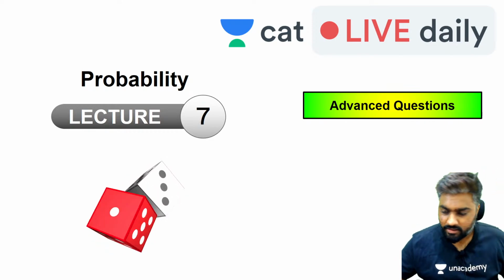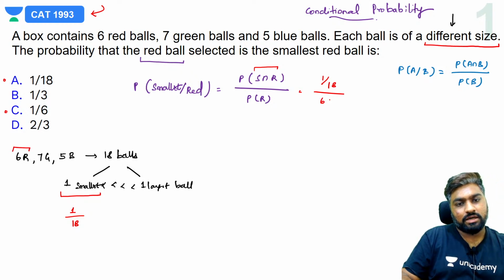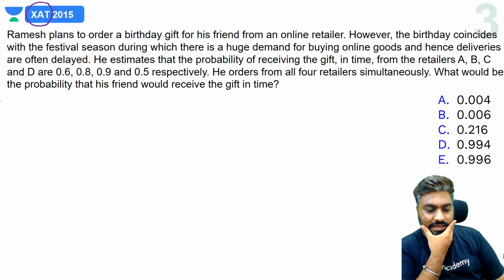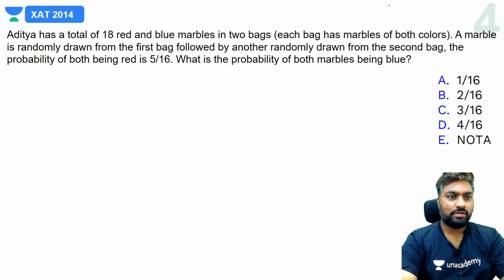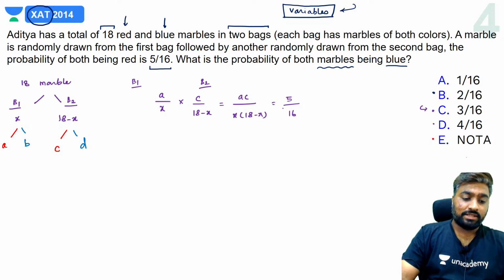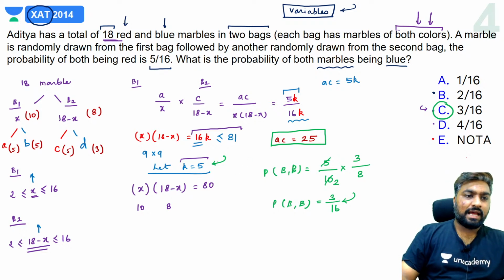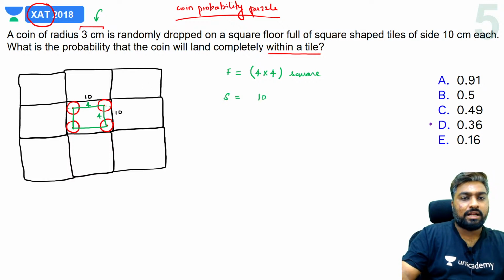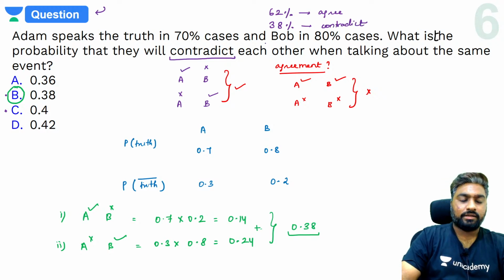Probability - Advanced Probability L7 l Propel Batch l Quantitative Ability l CAT 2021 l Amit Sir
Checkout our latest offerings In this session, Mr. Amit Surana will be teaching about Probability - Advanced Probability from Quantitative Aptitude for CAT 2021.

Probability is one of the advanced concepts tested in the Modern Math section of tests like CAT, XAT, IPMAT, and other management entrance tests.

Unacademy Subscription Benefits:
1. Learn from your favourite Educator
2. Dedicated DOUBT sessions
3. One Subscription, Unlimited Access
4. Real time interaction with Educators
5. You can ask doubts in live class
6. Limited students
7. Download the videos & watch offline

Get the GATE & ESE Iconic Advantage:
1. Personal Coach
2. Study Planner & Bi-weekly Reviews
3. Dedicated Doubt Clearing Space
4. Personalized Test Analysis
5. Study Booster Sessions
6. Preparatory Study Material
7. All the Unacademy Subscription Benefits